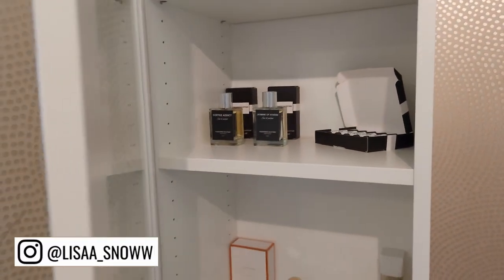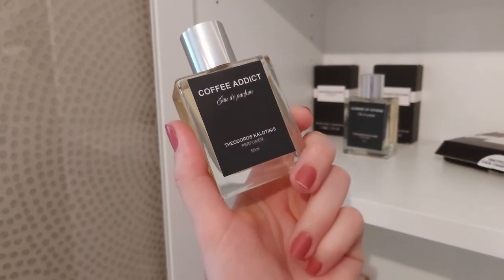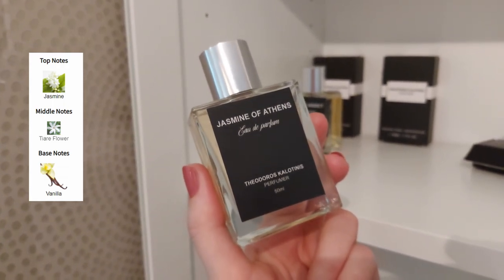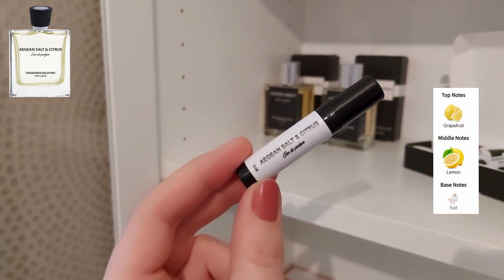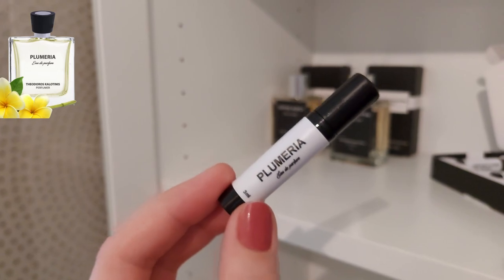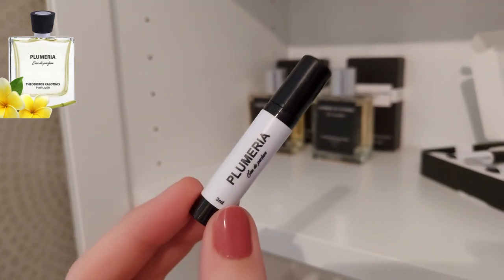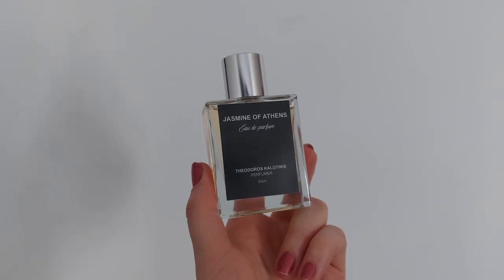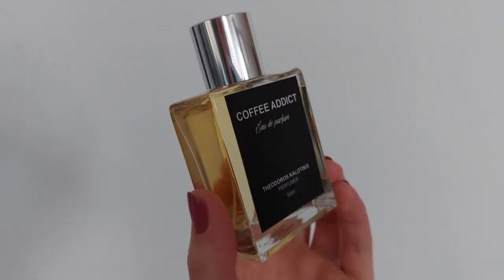THEODOROS KALOTINIS | Perfume review